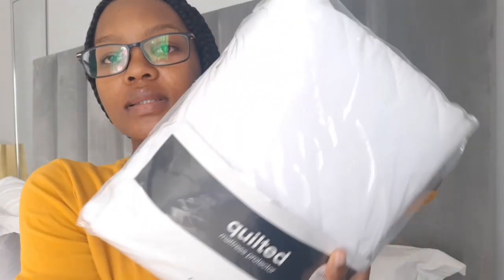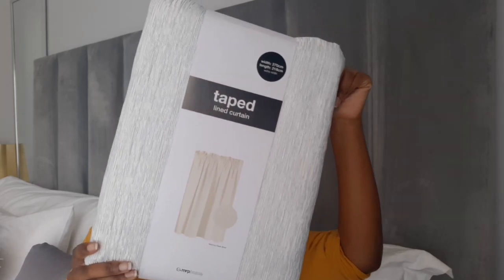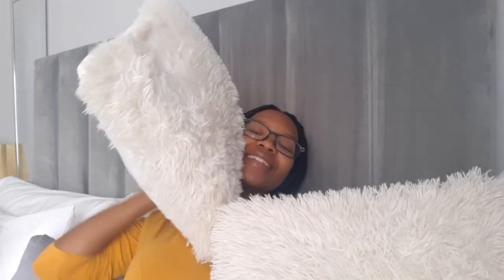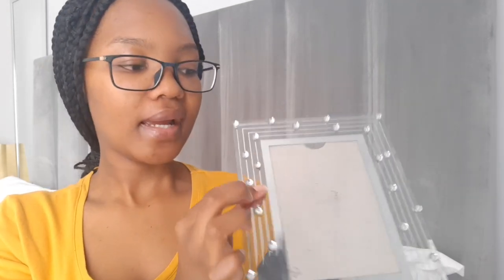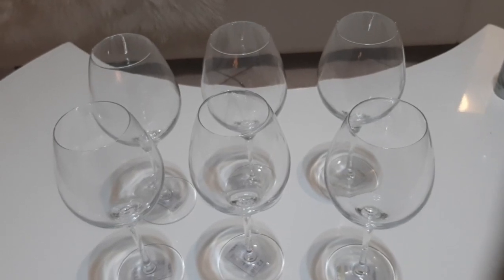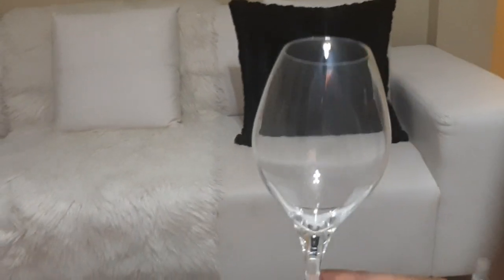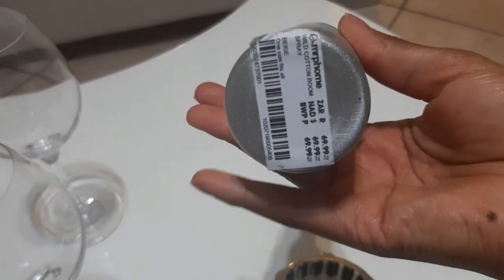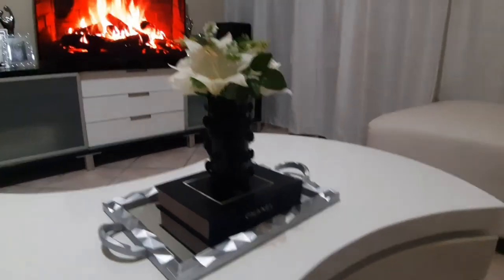VLOG | PANCAKES, MINI HAUL PEP HOME + SHEET STREET + MR PRICE HOME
Hello friends! Today's video is a little vlog. After some a delicious breakfast, we headed out to the shops and got some stuff from Pep Home, Mr Price Home and Sheet Streer. Hope you enjoy the video!